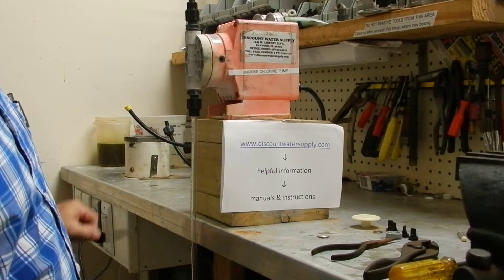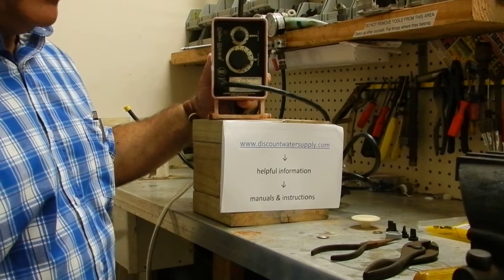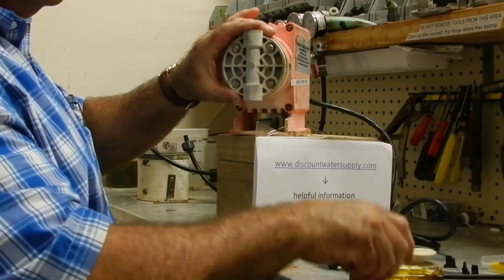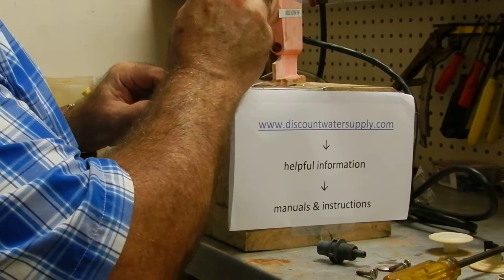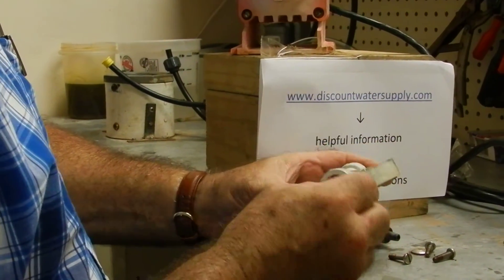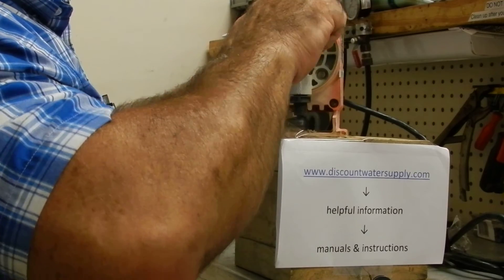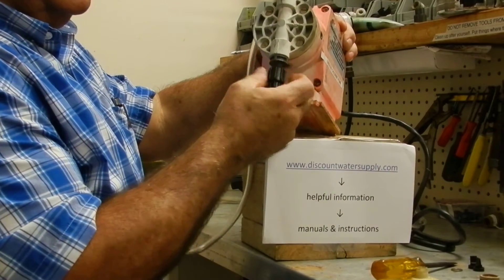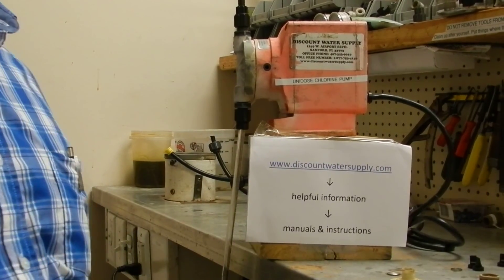Unidose Chlorine Pump Servicing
Unidose Pump Servicing 281 Series